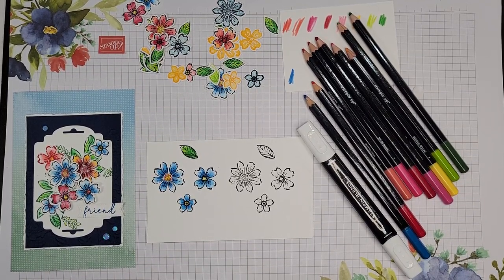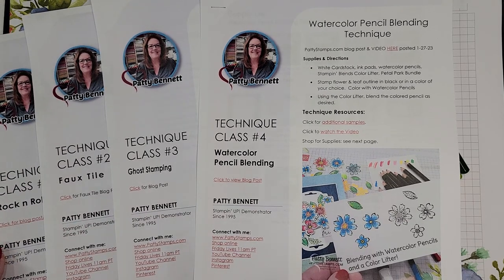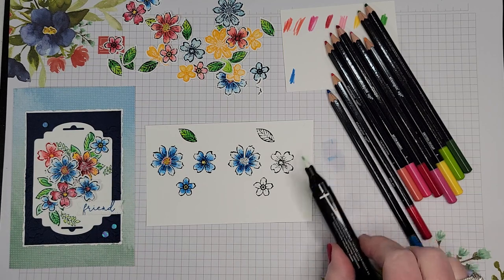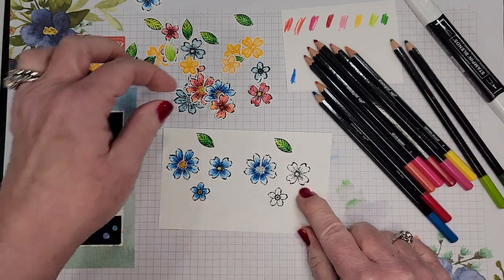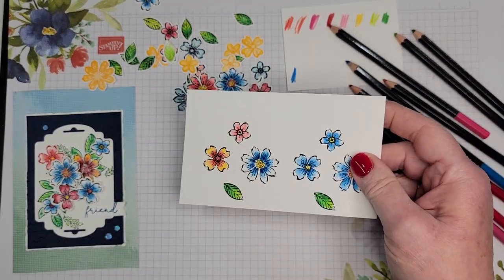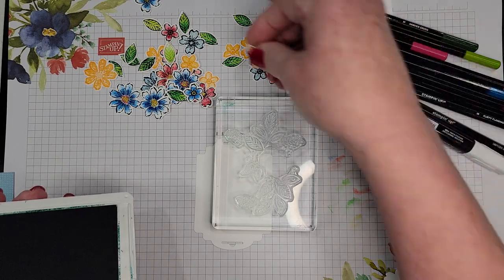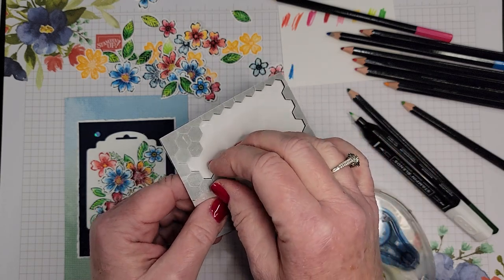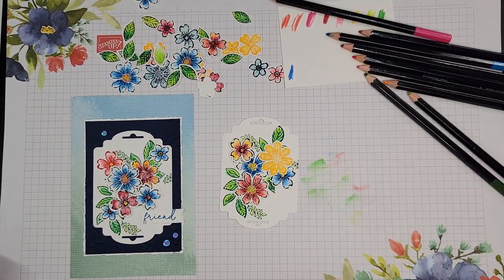Technique Series: Blending Watercolor Pencils with Color Lifter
Learn how to use the Stampin' Up! Color Lifter to blend Watercolor Pencils with the Petal Park Bundle.